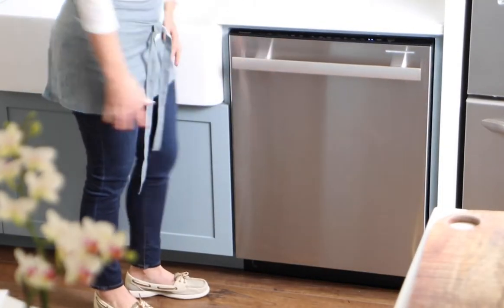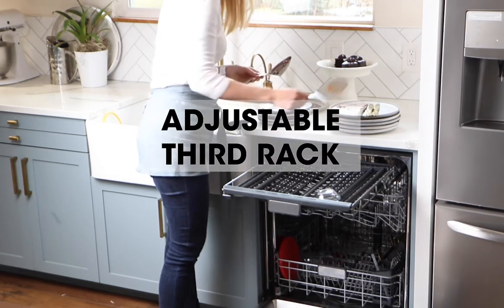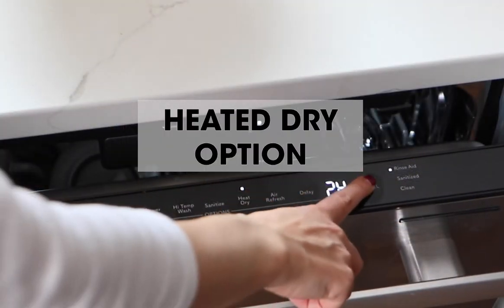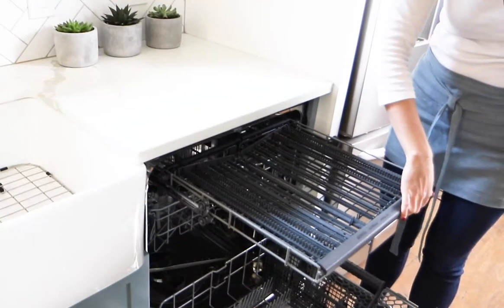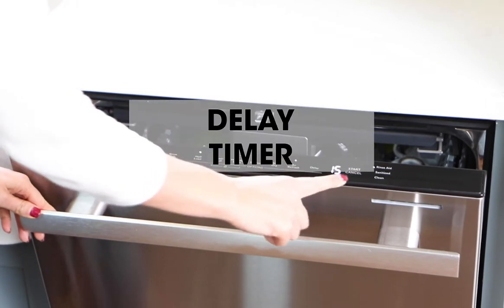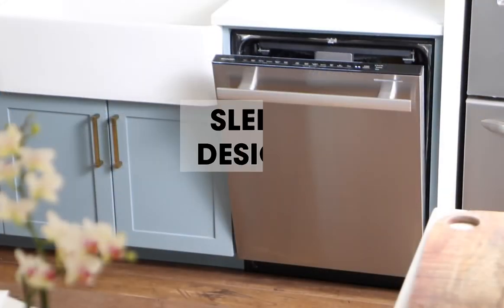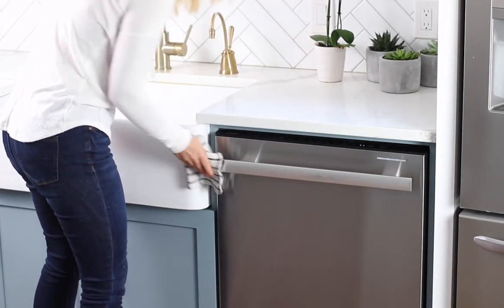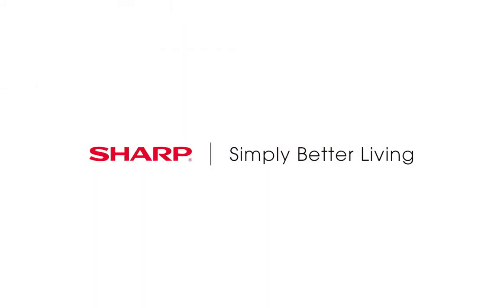Why the Sharp Stainless Steel Dishwasher SDW6757ES is a Game-Changer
The 24-inch Sharp SDW6757ES stainless steel dishwasher balances features and options to make a better dishwashing experience for the heart of your home.

0:00 - Intro
0:23 - Power Wash Zone
0:31 - 3rd Rack
0:43 - Soil Sensor
0:53 - Heated Dry
1:03 - LED LIghting
1:06 - Glide Rails
1:17 - Half Load
1:27 - Delay Timer
1:37 -  Library Quiet
1:47 -  Sleek Design
1:53 - Adjustable Rack
2:03 -  Stainless Steel Finish
2:13 - Outro